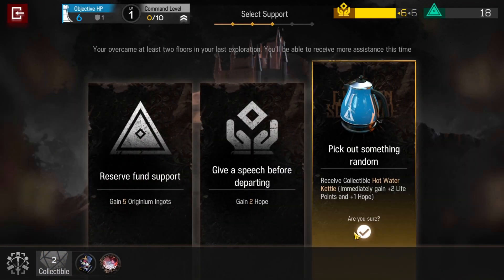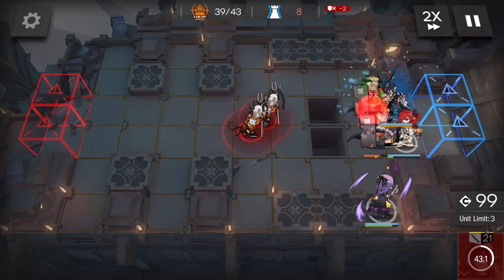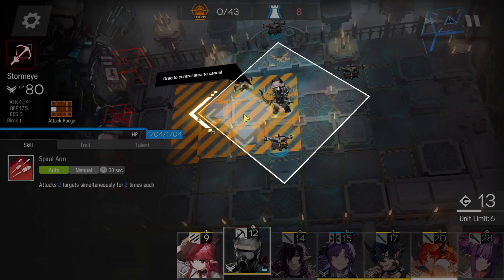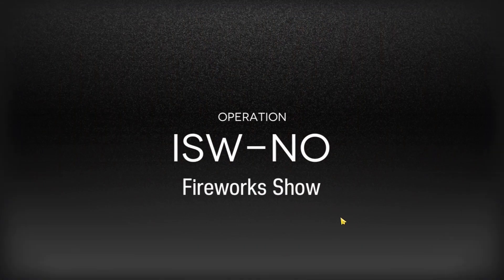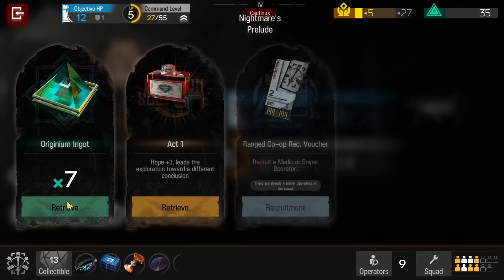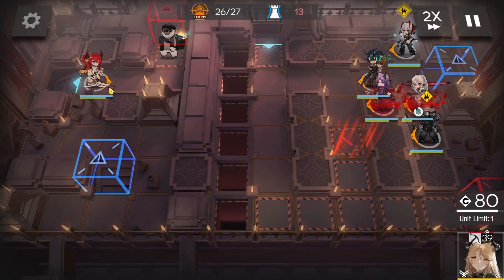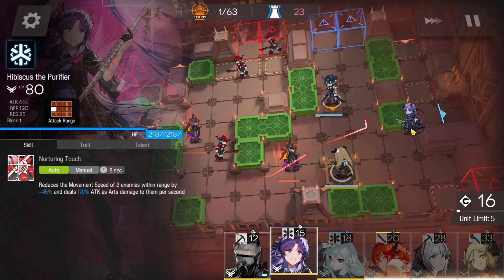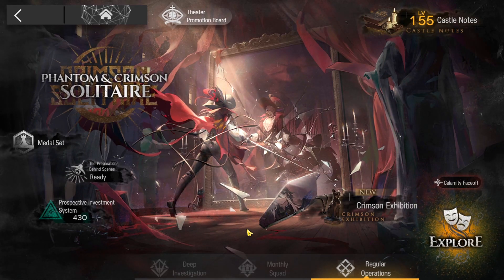STORMEYE! | Sarkaz Only IS2 Hard Mode Ending 4 (Full Playthrough)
stormeye gaming

Sarkaz Only challenge — can only use Sarkaz units barring exceptions.

Or follow me on Bluesky;

Timestamps:

0:00 Intro & Mist-stricken Missteps
1:08 Sunset Courtyard
2:46 Homeland Remnants
8:17 Nightmare's Prelude
14:23 Blood-soaked Corridor
17:17 Lucian
19:16 Hall of Desires
20:56 Playwright
24:03 Conclusion & Outro

Ifrit E180 Pot 4 S2L7
Surtr E290 Pot 5 S2M3 & S3M3
W E290 Pot 2 S2M3 & S3M3, Module X Lv. 3
Flamebringer E280 Pot 6 S1M3 & S2M3, Module Y Lv. 3
Hibiscus the Purifier E280 Pot 5 S2M3
Meteorite E280 Pot 6 S1M3, Module Y Lv. 3
Stormeye E280 Pot 1 S1M3
Vigna E270 Pot 6 S2M3, Module Y Lv. 3
Lava E155 Pot 6 S1L7
Midnight E155 Pot 6 S1L7

Outro; Arknights OST — Renegade (Instrumental)